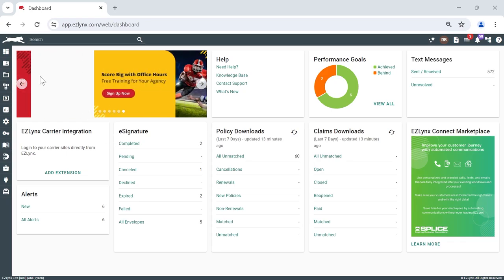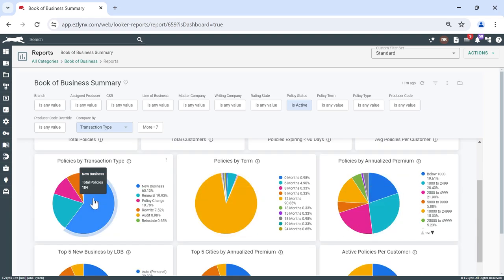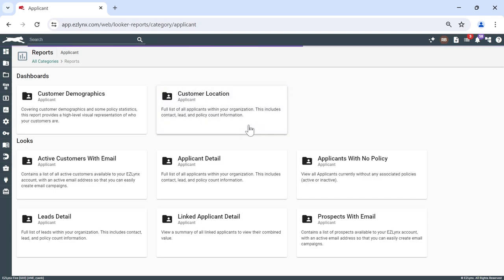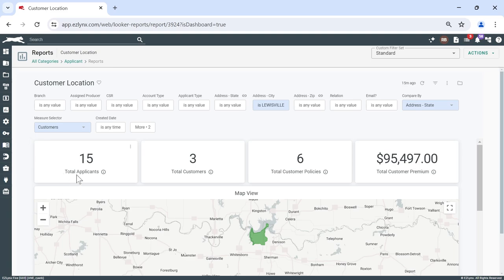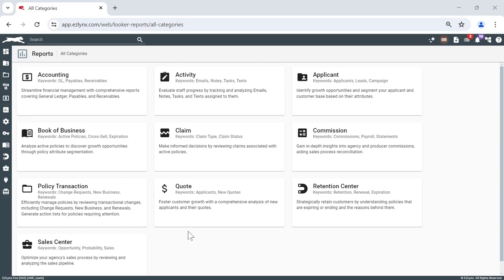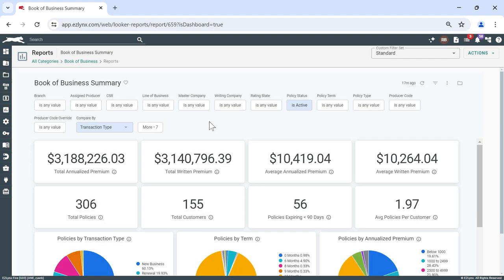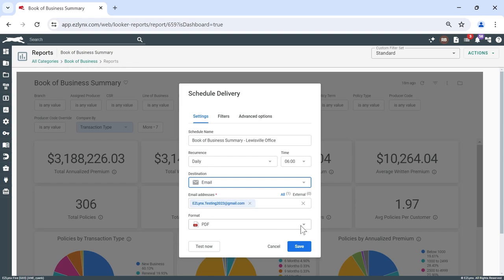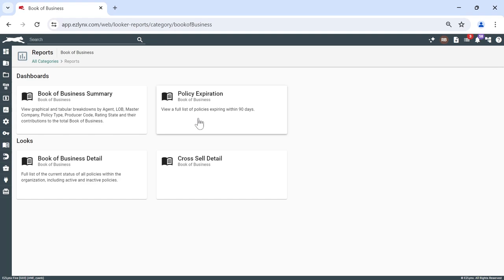EZLynx Live! November, 2024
Curious about better ways to track your agency’s growth and client needs? EZLynx® has built an innovative reporting platform that makes data work for you, giving you a complete, real-time view of your sales, renewals, and client metrics.

Tune into our latest EZLynx Live!™ episode to explore the reporting platform’s sleek look, interactive visuals, advanced filters, and in-depth data insights. These tools are designed to give you the insights you need to monitor your agency’s sales, renewals and client metrics to ensure you’re meeting every target.
EZLynx Live! is our monthly solutions showcase where you can learn more about our latest products and features, complete with demonstrations to see them in action! If you’ve been curious about EZLynx products, EZLynx Live! is the perfect way to learn more.

If you’d like to set up time with an Account Manager to discuss the latest EZLynx integrations, you can schedule it

Key Moments:
• Intro (00:00)
• New Reports (00:50)
• Ways to Make Reporting Move Easier (04:54)
• Scheduling a Report (06:52)
• Exporting Data (10:06)
• Coverage Detail Report & Moving to the New Platform (11:04)